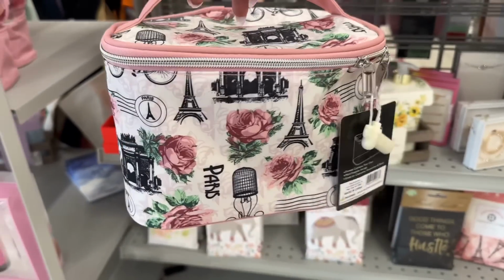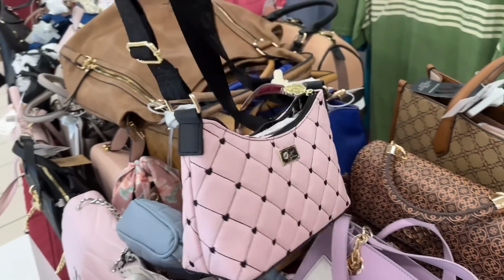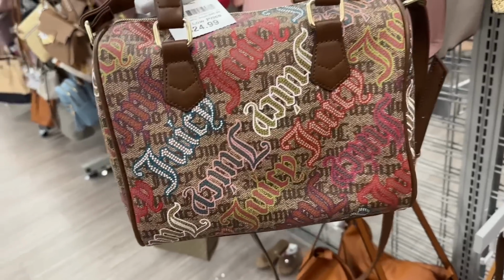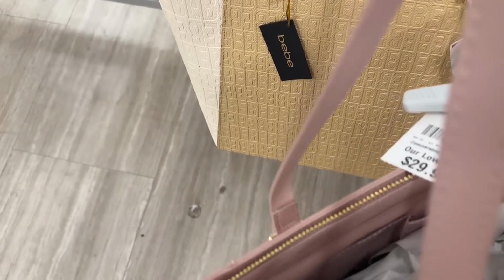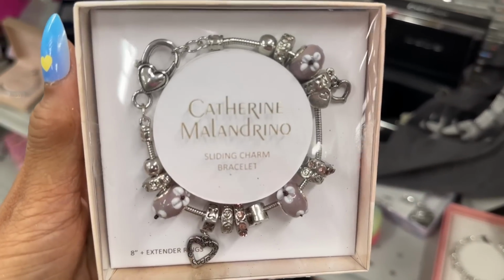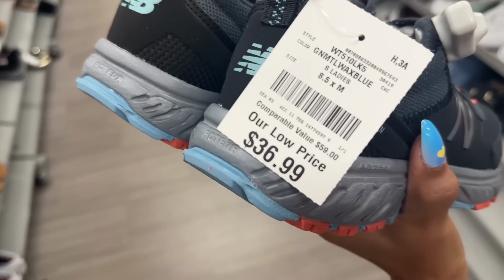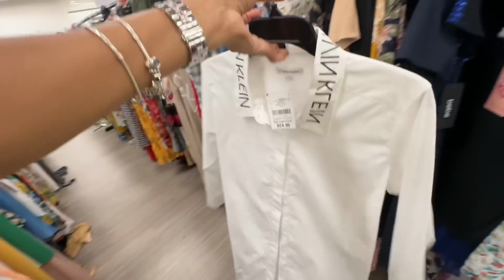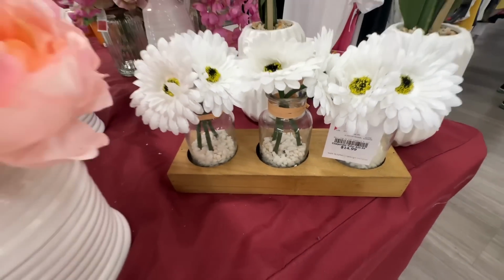BURLINGTON 💐NEW FINDS handbags, shoes, dresses , and jewelry.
Hi friends, let’s browse Burlington for designers handbags, shoes and dress at affordable prices.

I love to shop and I enjoy you coming along.❤️